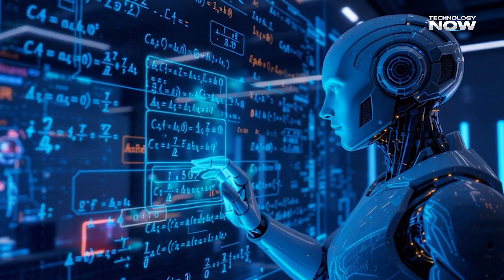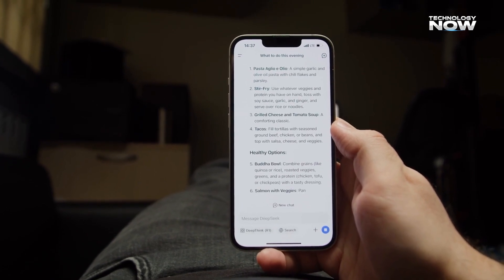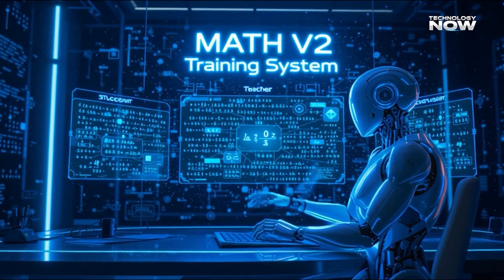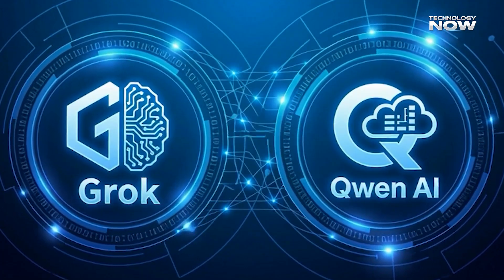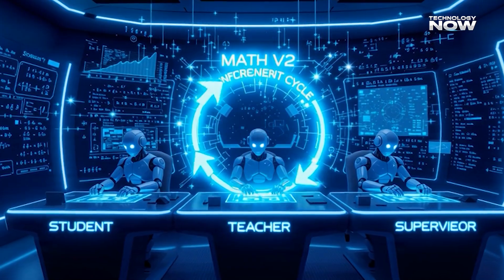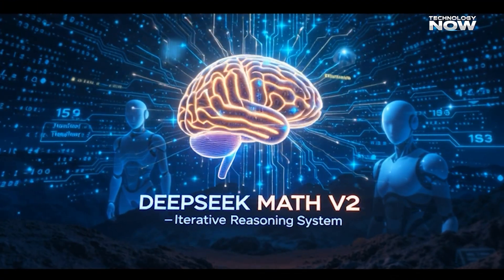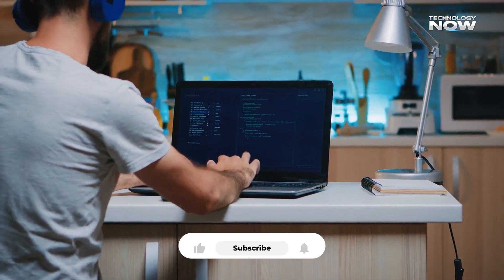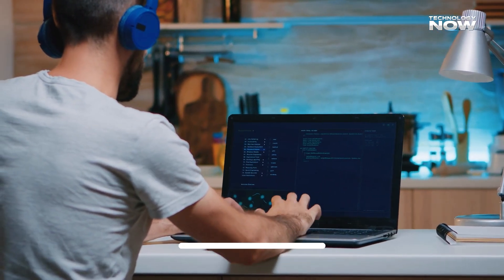DeepSeek Math V2 Explained – The AI Model Behind 99% Proof Accuracy!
DeepSeek Math V2 is here — and it’s redefining what AI can do in mathematics. With near 99% proof accuracy, this breakthrough model can solve Olympiad problems, handle symbolic reasoning, generate proofs, and outperform many state-of-the-art systems.

In this video, we break down everything you need to know about DeepSeek Math V2, including how it works, why it’s so accurate, and how it could change the future of math, research, and AI-powered problem-solving.

What is DeepSeek Math V2?

How it achieves 99% proof accuracy

DeepSeek reasoning model breakthroughs

How it handles Olympiad-level math problems

Symbolic reasoning, logical steps & chain-of-thought

Comparison with OpenAI, Google DeepMind & Anthropic models

Why DeepSeek V2 is considered a major AI leap

Potential future uses: research, education, automation & more

📌 Why DeepSeek Math V2 Matters

DeepSeek’s new architecture shows massive improvements in

Proof generation

Long-form reasoning

Multi-step problem solving

Accuracy & reliability

Speed & efficiency

Whether you’re into AI, mathematics, or future technology, this breakdown gives you the full explanation of the model everyone is talking about.

Chapters:
00:00 – AI Solving Math Problems
00:34 – Math V2: Logic & Proof Accuracy
01:09 – Student-Teacher-Supervisor Training Loop
01:43 – Reducing Errors & Stable Solutions
02:19 – Benchmarks & Performance
02:53 – Comparison with Other AI Models
03:30 – Open-Source & Self-Verification
04:07 – Academic & Research Uses
04:42 – Limitations of Math V2
05:20 – Hunuan OCR Overview
06:28 – Features & Efficiency
07:39 – Limitations of Hunuan OCR
08:16 – Math V2 vs Hunuan OCR
08:56 – Conclusion

[ VIDEO LINK ]